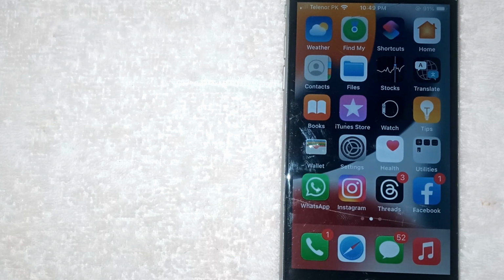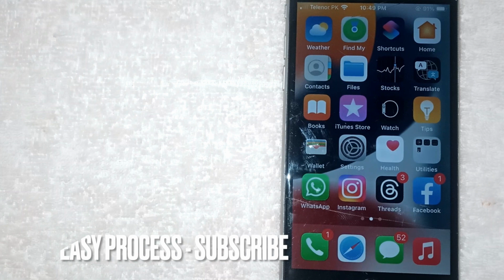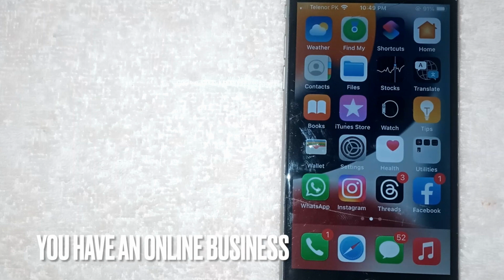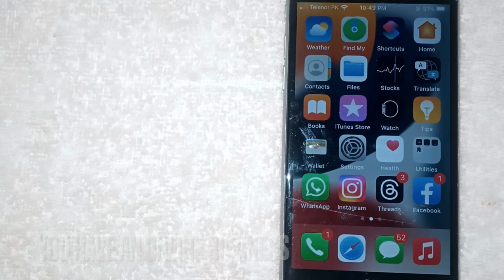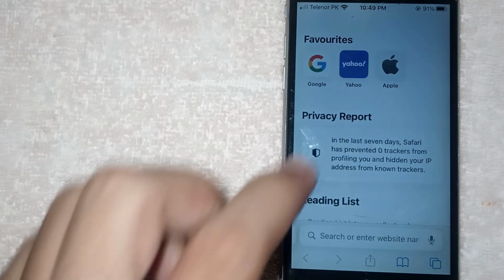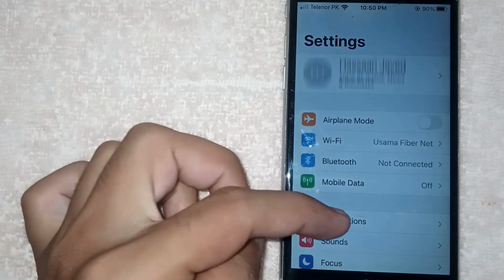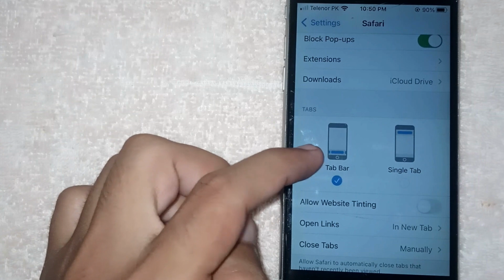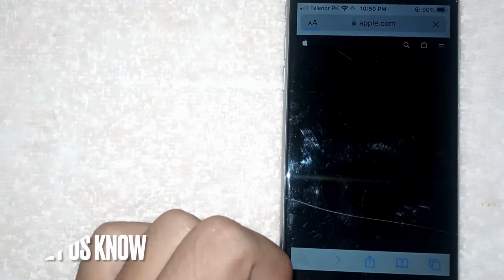✅ How To Move Safari Address Bar To The Top Of Screen 🔴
About this tutorial:

Safari is the best way to experience the internet on all your Apple devices. It brings robust customization options, powerful privacy protections, and optimizes battery life — so you can browse how you like, when you like. And when it comes to speed, it’s the world’s fastest browser.1
Get in touch!